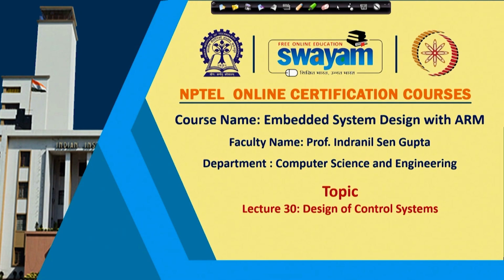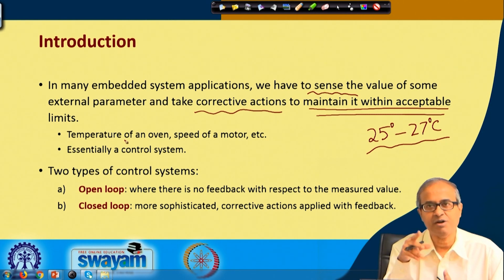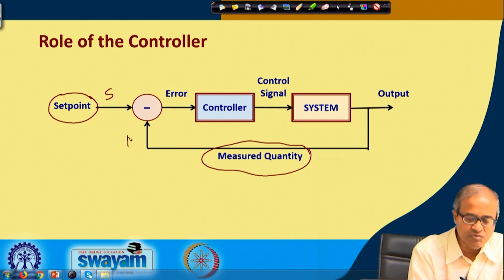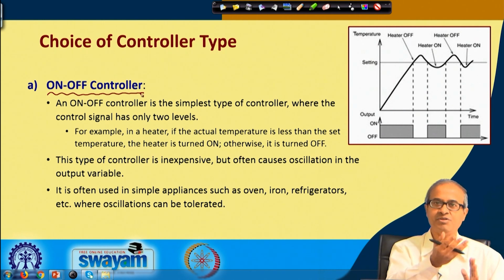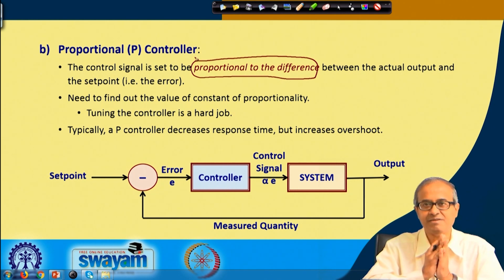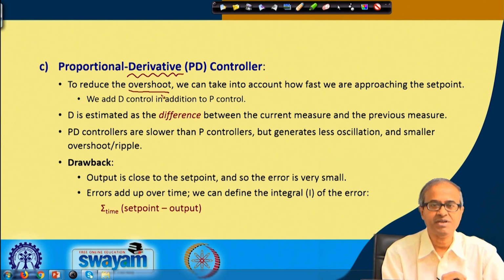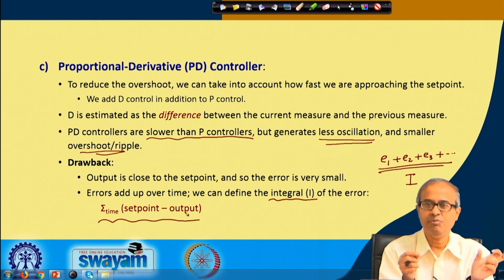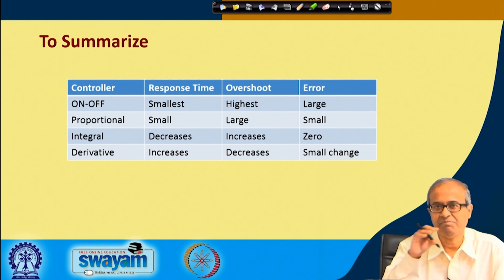Design of Control System